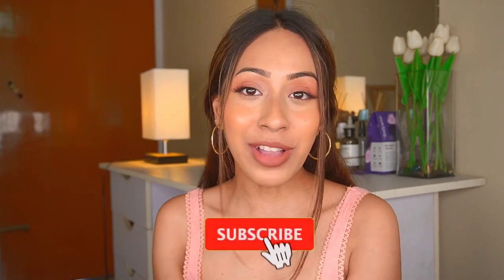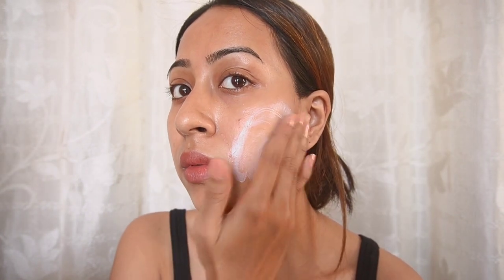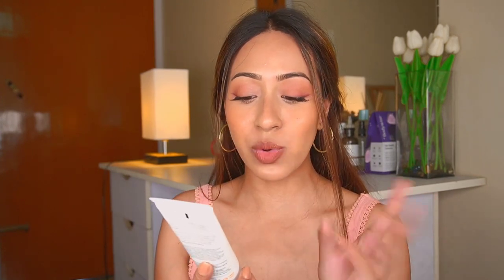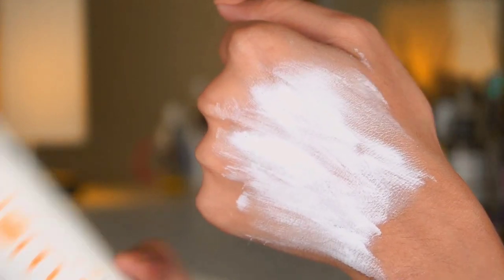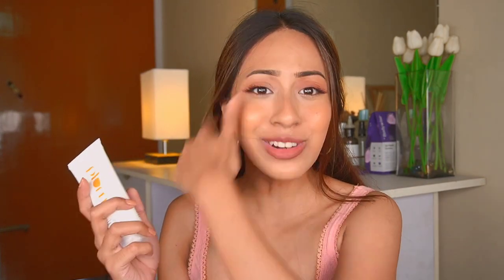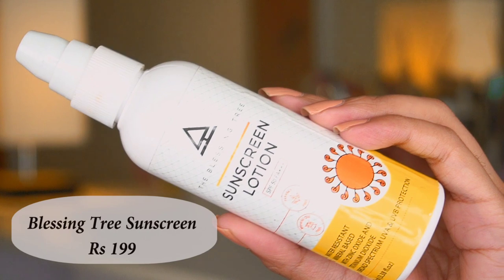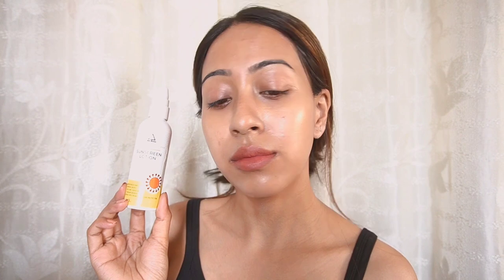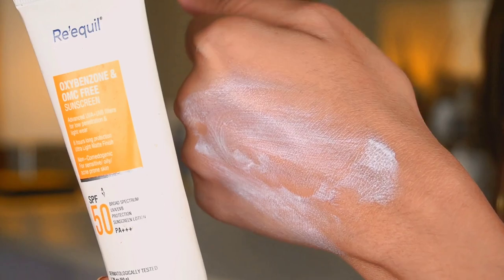Best Summer Sunscreen for all skin types (Mostly affordable)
Products Mentioned

Plum matte sunscreen spf 50

The Blessing tree sunscreen spf 50

Reequil Spf 50 (Chemical Sunscreen)

Lotus Tinted Sunscreen spf 40

Reequil Tinted Sunscreen spf 50

hoop Earrings

White Drawer in the Back

Camera Used
LED Lights
RING light
Mic
Tripod For lights